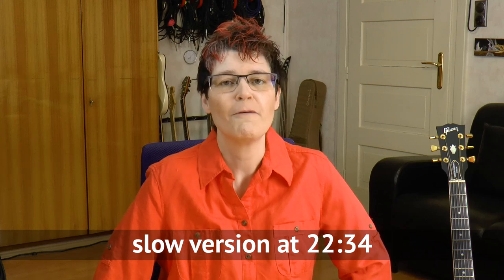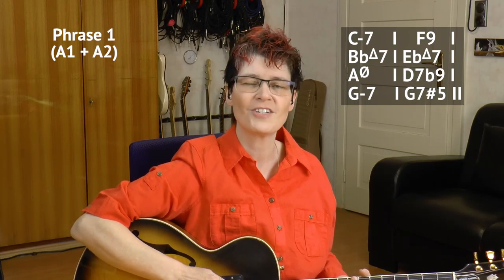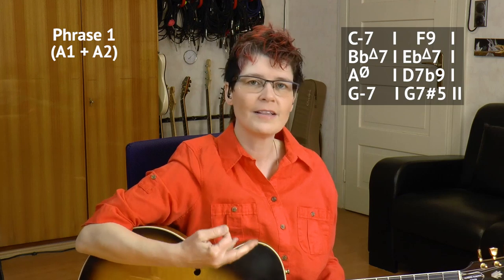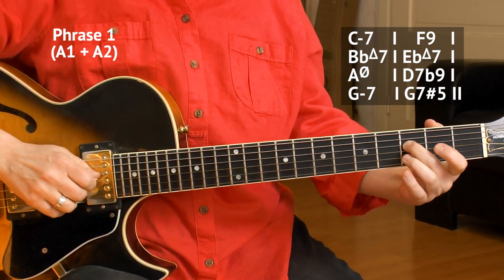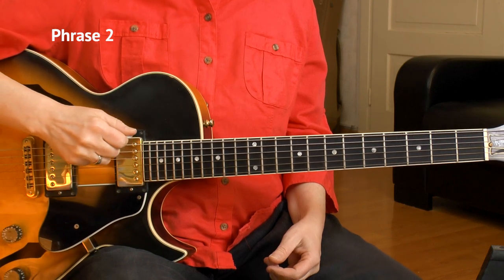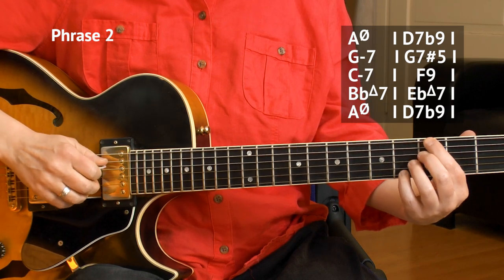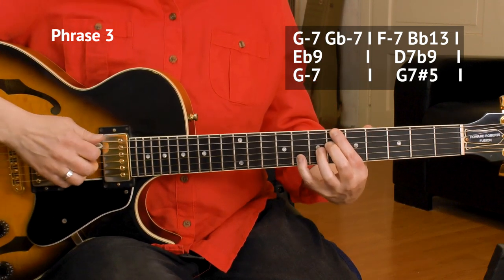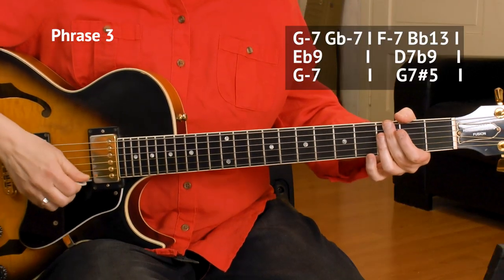AUTUMN LEAVES Guitar Chords - Autumn Leaves EASY JAZZ Guitar Chords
AUTUMN LEAVES Guitar Chords LESSON | Beginner friendly | Jazz Rhyhtm explained | Autumn Leaves  TAB + Backing Tracks

In this jazz guitar lesson, I'm going to be showing you the Autumn Leaves guitar chords for beginners. I'll teach you chord for chord, note for note, slow and easy. You'll learn all the great Autumn leaves jazz guitar chords. I'll also teach you the theory behind the Autumn Leaves chord progression, in order for you to understand what you're doing and being able to memorize the chords better and understand the chord analysis.

Jazz guitar chords can be hard in the beginning. But I teach you the system behind it hands on with this Autumn Leaves guitar tutorial. I chose the Autumn Leaves Jazz G minor verison, although this song is often also played in Em or Dm. The instrumental version is more often played in Gm though.

My Autumn Leaves Guitar comping lesson is well structured. Besides all the jazz guitar chords I'll of course also explain the jazz rhythm to you and how to make breaks. So there will be not only one, but several comping rhythms and breaks, you'll learn along the way. Cool, ey?

I've also made Autumn Leaves tabs guitar pdf, which can be downloaded from the link above in this info box. Please read the download instructions. After payment the Autumn Leaves guitar TAB will open in your browser and you can save and print it.

I'also made Autumn Leaves backing track in fast and slow tempo in a 3x loop. The Play Along comes with melody (2 Backing Tracks, fast and slow) or without melody (2 backing tracks fast and slow). So you can start practicing your Autumn Leaves guitar chords comping right away.

I've tried my best to make an Autumn Leaves guitar easy verison for beginners to intermediates. No problem!

If you like my Autumn Leaves Guitar Chords easy, please give this tutorial a fat thumbs up and don't forget to subscribe to my channel for more videos like this one. Also, please share the love and the knowledge.

Finally, I have a lot more guitar lessoons like this one up here on my YT channel. you can learn easy, beginner friendly jazz standard comping for other jazz standards or my other Autumn Leaves guitar lesson.

AUTUMN LEAVES - Guitar Chords - Comping Lesson:
00:00 start
00:59 AUTUMN LEAVES Guitar Chords Comping - Performance (Regular Tempo)
02:15 A-SECTION - Explanation
02:18 Phrase 1 (A1 + A2) - Breakdown
10:57 Phrase 1 (A1 + A2) - Demonstration (Slow Tempo)
11:40 B-SECTION - Explanation
11:46 Phrase 2 - Breakdown
17:45 Phrase 2 - Demonstration (Slow Tempo)
18:12 Phrase 3 - Breakdown
22:09 Phrase 3 - Demonstration (Slow Tempo)
22:34 AUTUMN LEAVES Guitar Comping Chords - Performance (Slow Tempo)
23:56 Recommended Lessons For Jazz Guitar Beginners

Enjoy, Sandra :-)